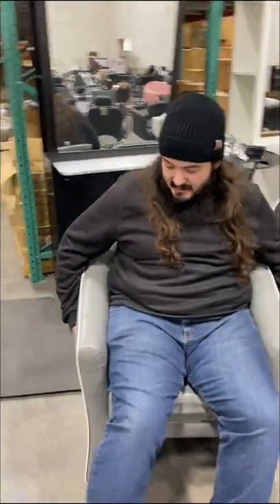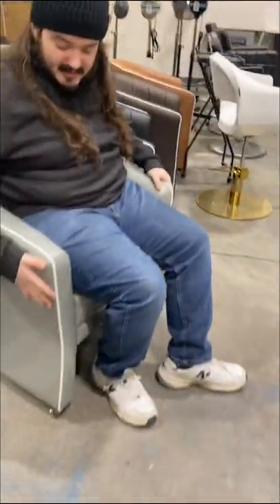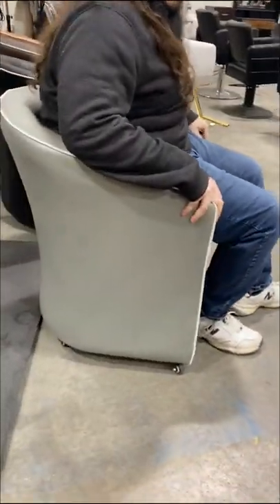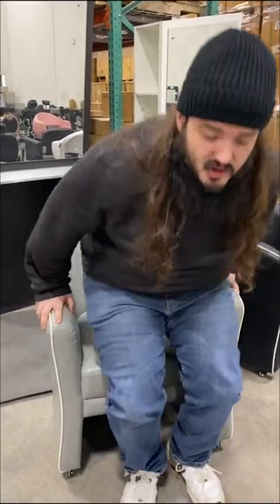Our New Isabella Client Chair has Rolled in!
Our new client chair, the Isabella, is perfect for any modern salon